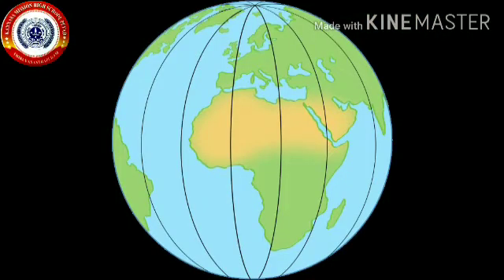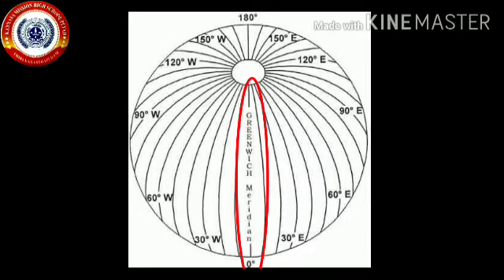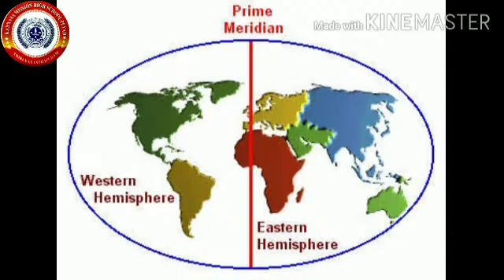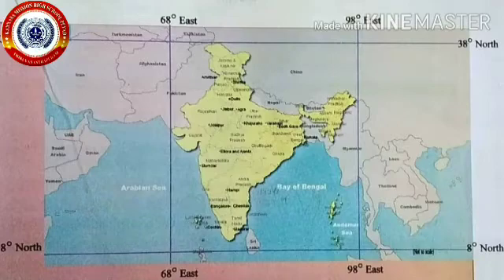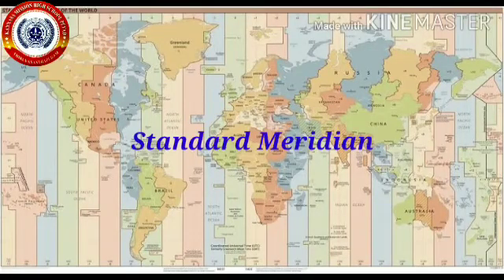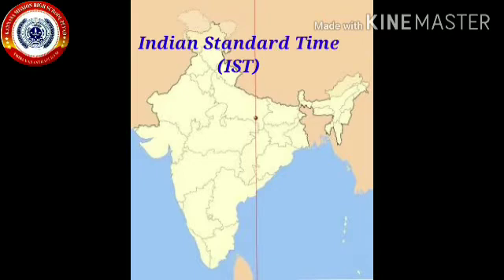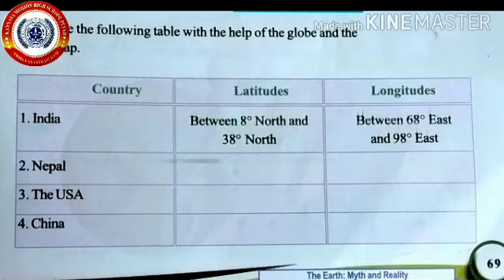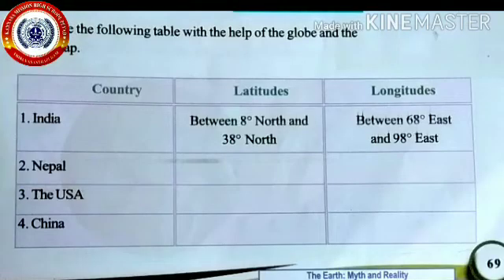KRSMA#Standard 6 Social Science Part 3 Chapter 5 The Earth : Myth And Reality